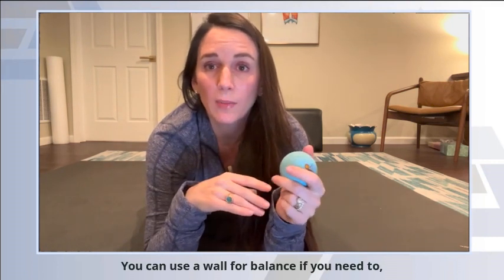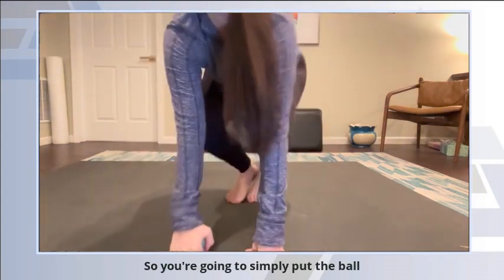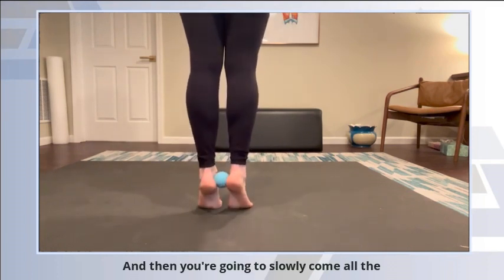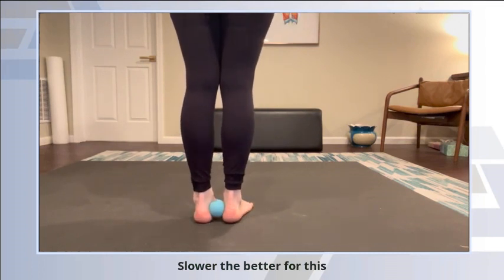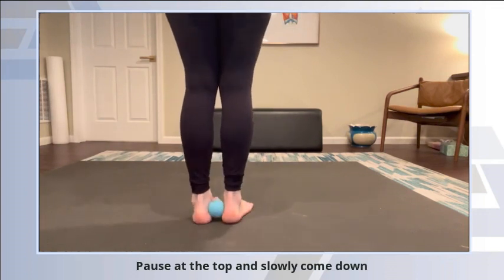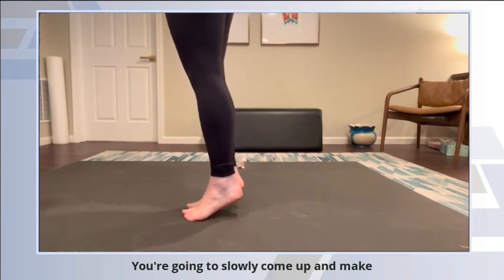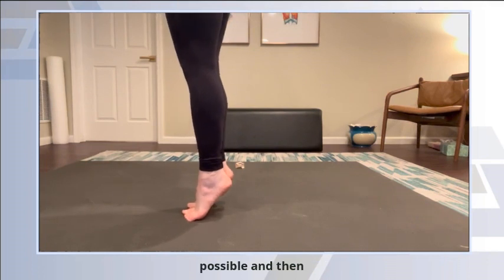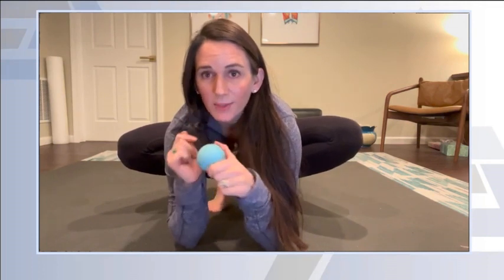Heel Lift with Ball